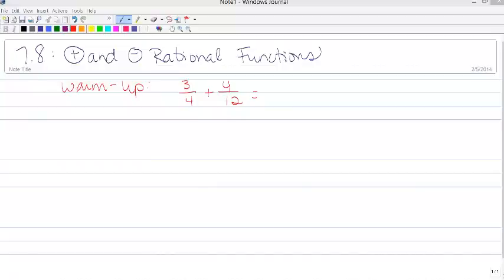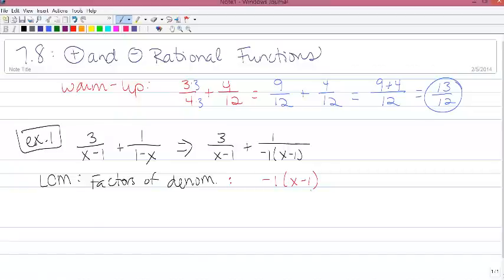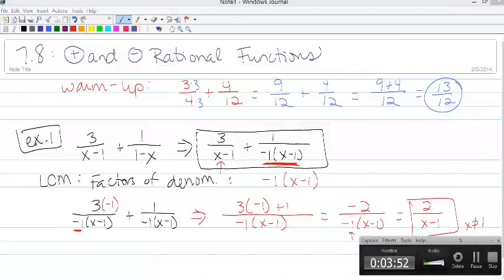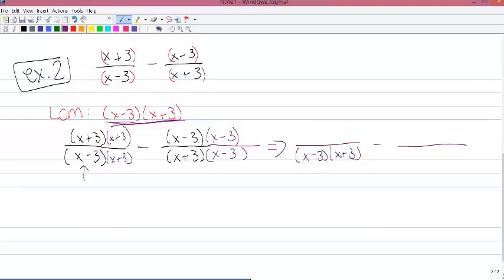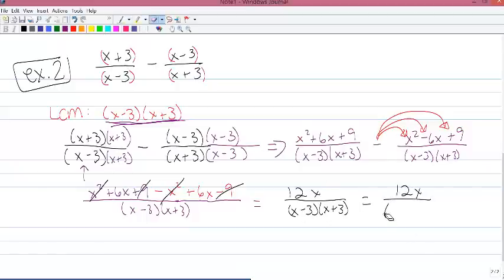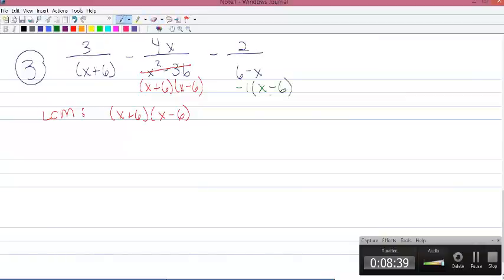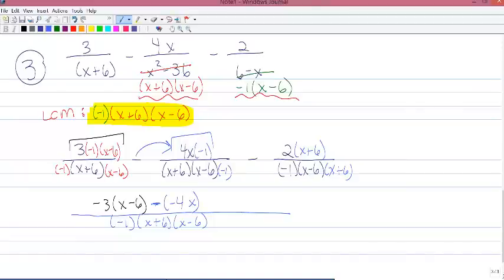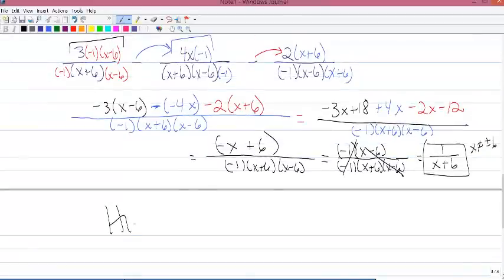7.8: Adding and Subtracting Rational Expressions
A basic review from Algebra 1.